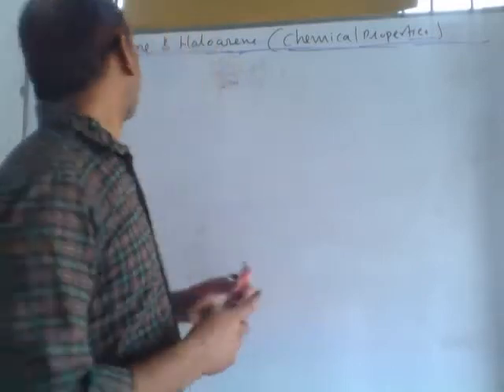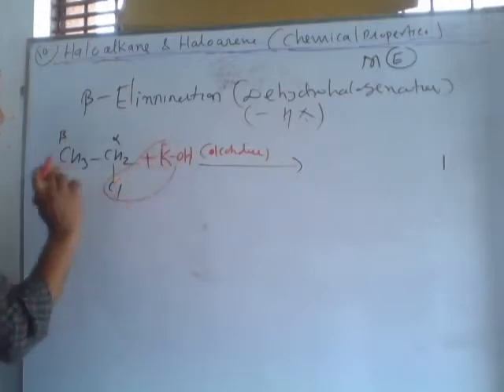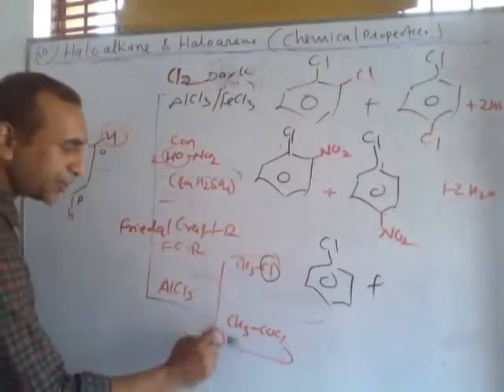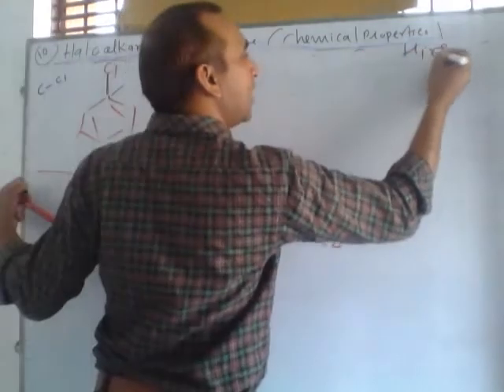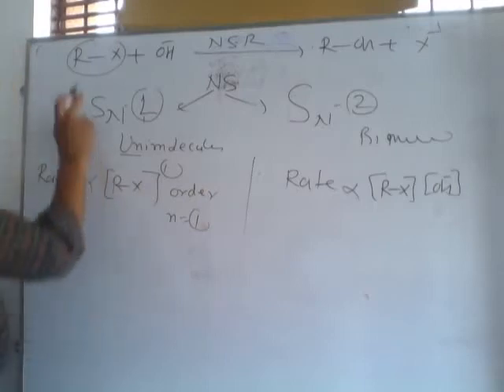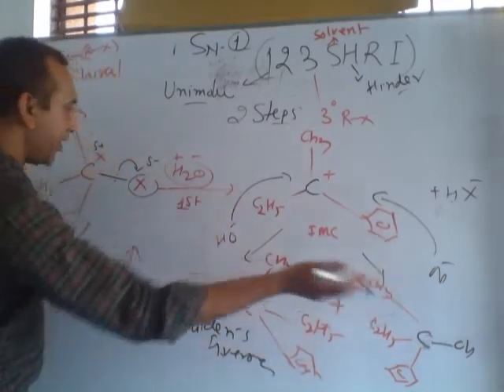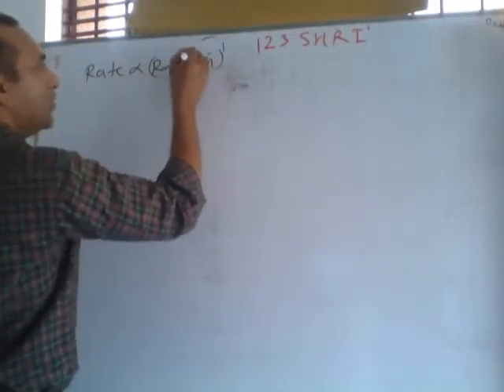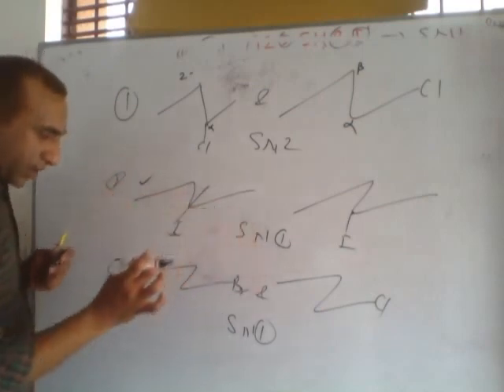Reactions of R-X and Ar-X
CHEMISTRY
CHAPTER 10
HALO ALKANE AND HALO ARENE
REACTIONS OF R-X AND Ar-X BY THE HELP OF TRICKS